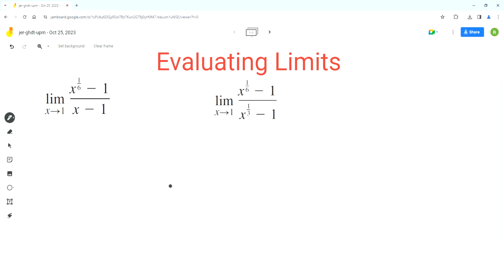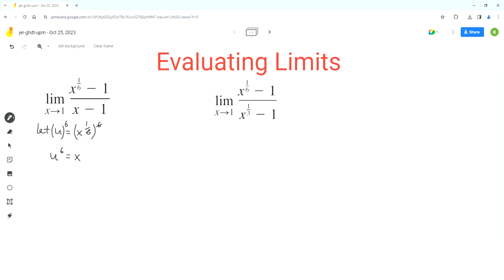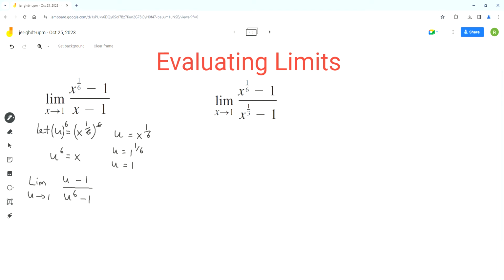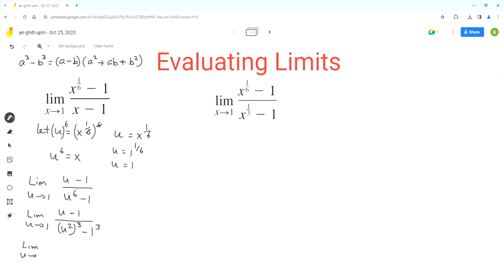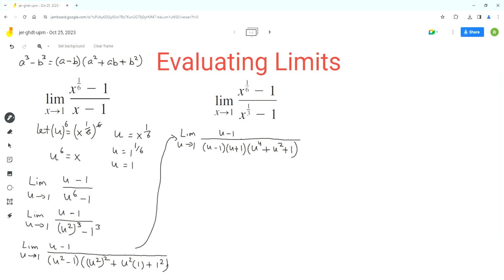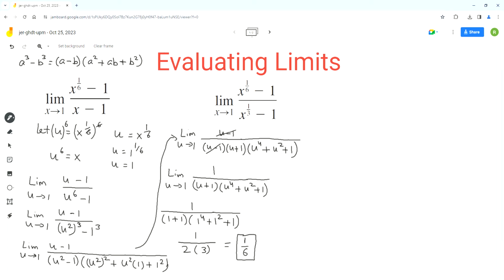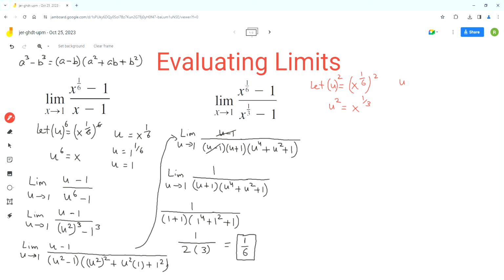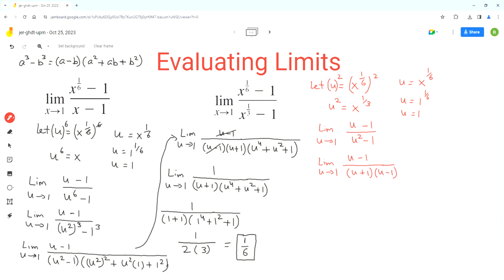EVALUATING LIMITS With Exponent 1/6 Using Variable/u-Substitution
In this video, I share with you steps for evaluating limits with exponent 1/6 using variable substitution or u-substitution.